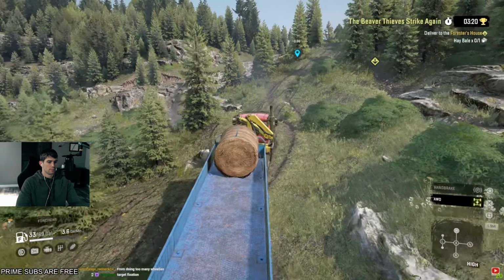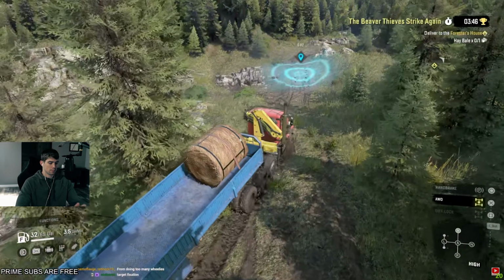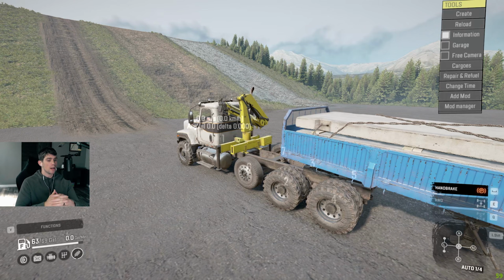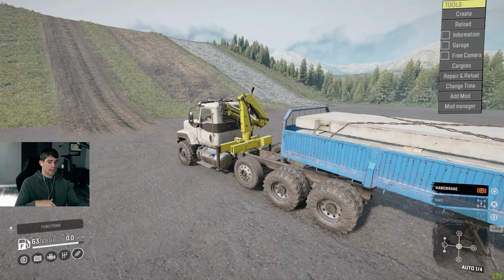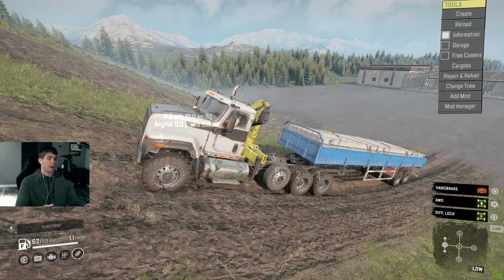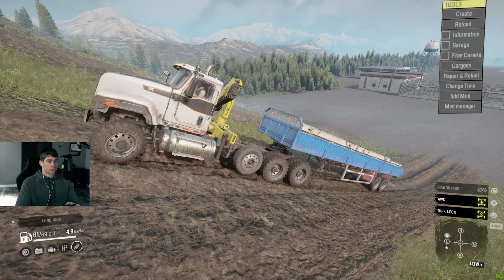HIGH FPS Is KILLING Your Trucks POWER!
This one setting could be griefing your power throughput on vehicles in the game of SnowRunner. Throughout my time on Season 14 I found some very odd behavior, but dont worry; there is a fix.

0:00 Introduction to the issue
0:55 First Example: Western Star 47X NF1424
3:10 Second Example: CAT CT681
6:22 Recreating The Issue & Providing The Fix

If you'd like to show support to the channel; DOGE tips are welcomed
Wallet: DG2LGhZKyoKsbHHiKcA1jZBy9Tq3teXRuT